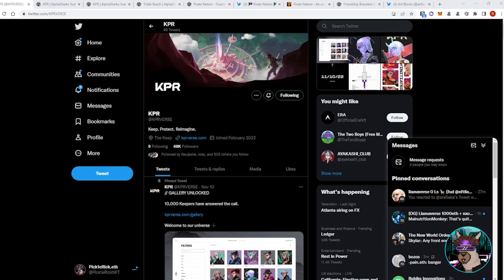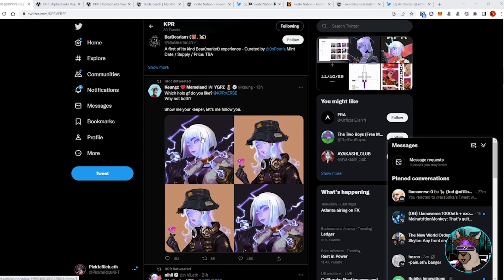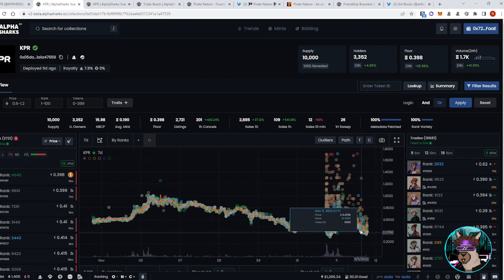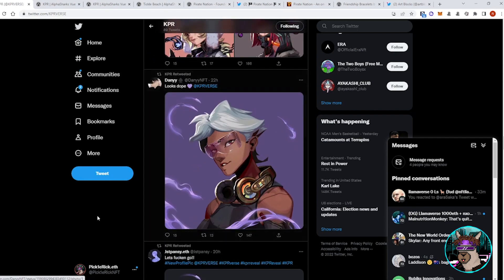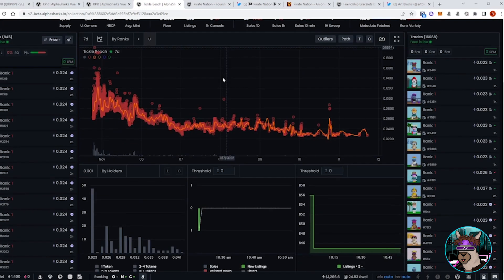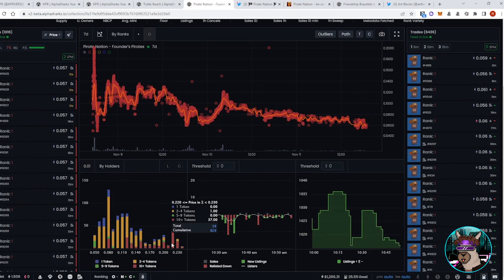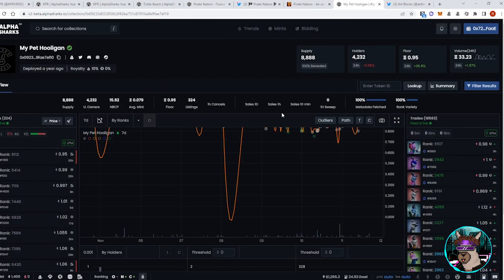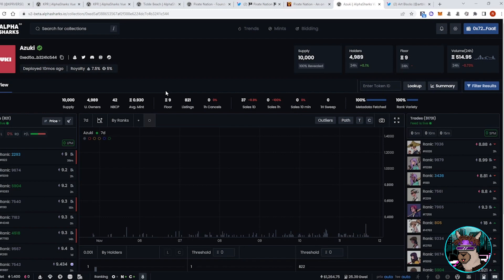NFTS ARE ON SALE?!?! HOW YOU PROFIT DURING CRYPTO MELTDOWN! - SOS w/PickleR1ck (#15)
Sailing the OpenSea is an NFT analysis series where Llamaverse's own Pick1eRick dives into currently speculated projects and goes over where he sees strength and where he is weary. Watch as Pick1eRick breaks down the most talked about projects in the space and equips you with the tools to understand market trends and make educated decisions.

This series will consist of two parts each week within the same video. The first half of the video will cover last week's talked about projects, in the second half we will introduce new projects and discuss their potential in the space.